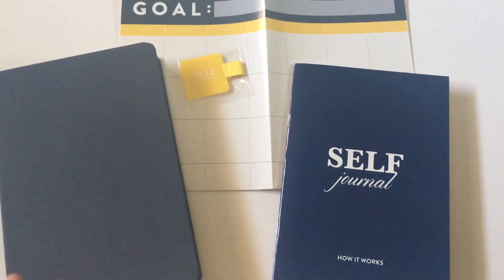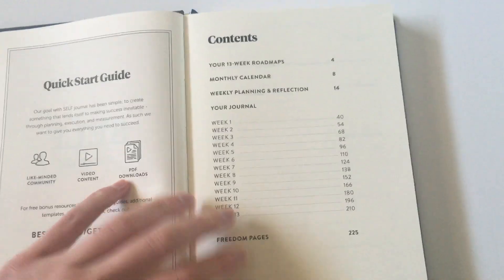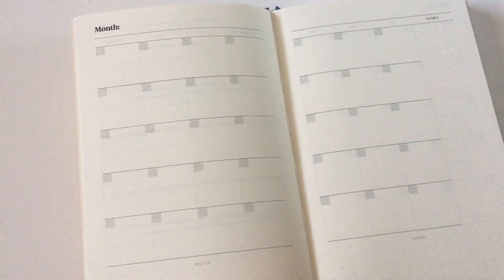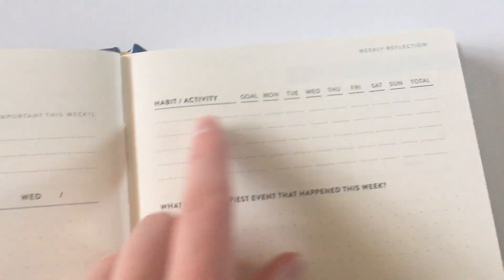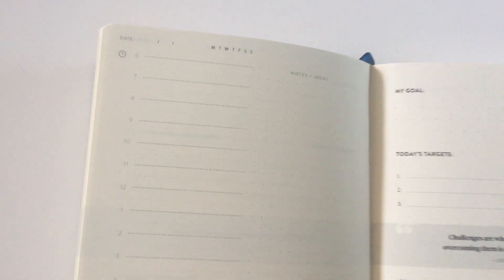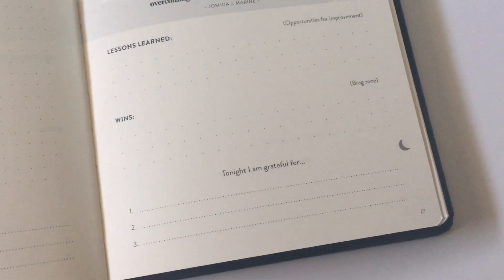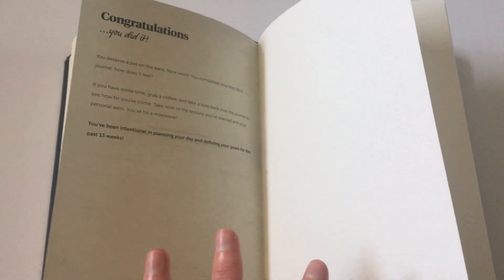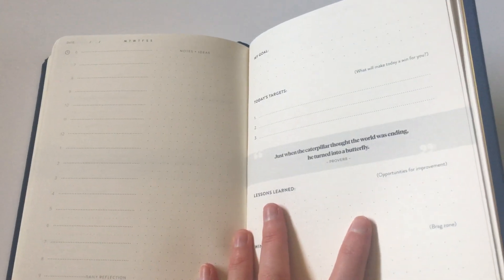Self Journal Planner Review (Pros & Cons) - Daily and Weekly Planner (Best Self Co)